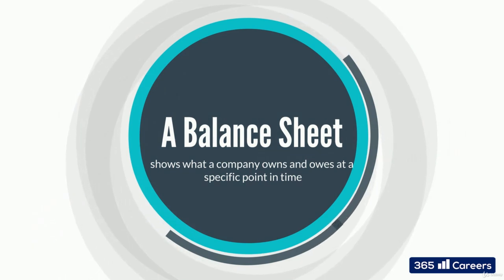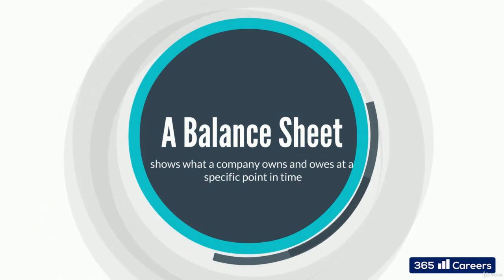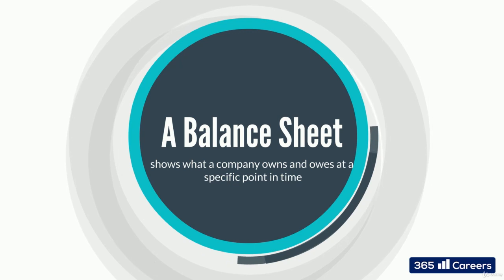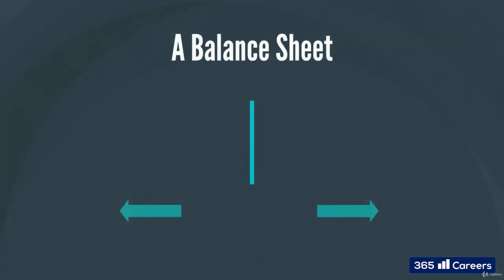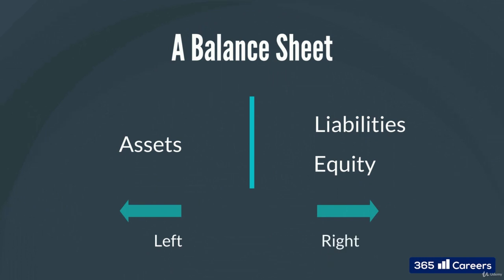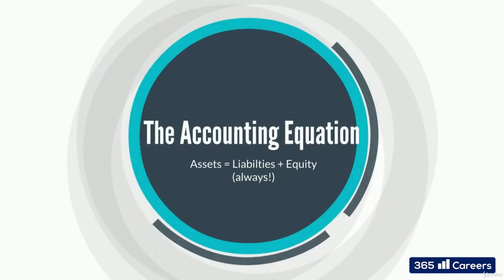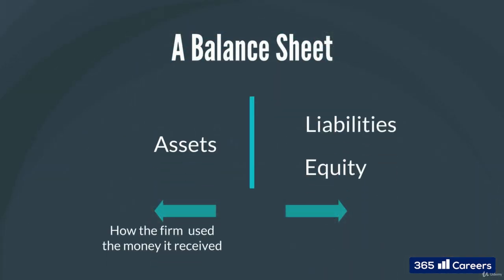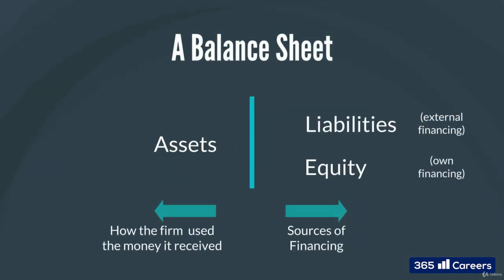55: The Accounting Equation and Its Importance